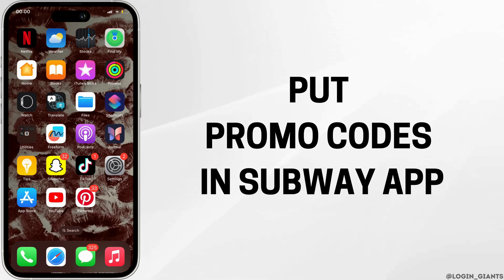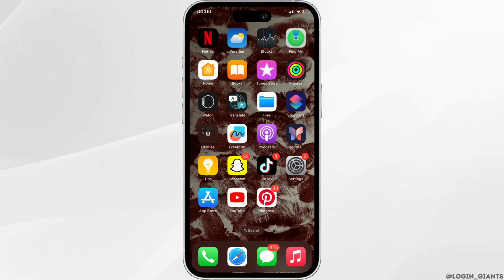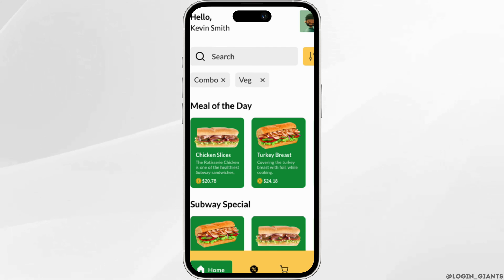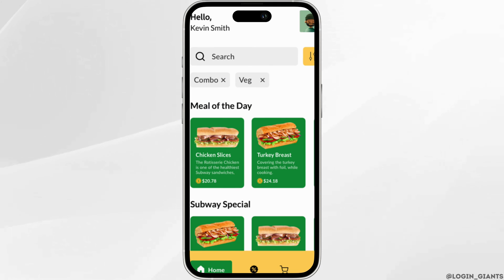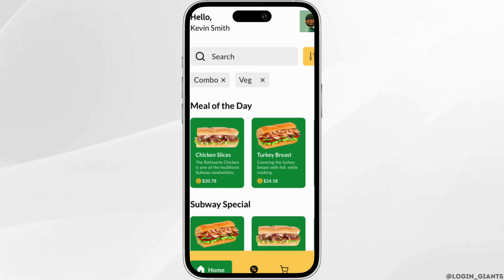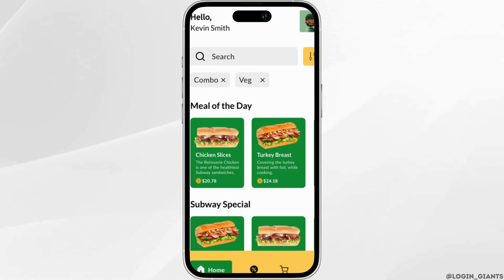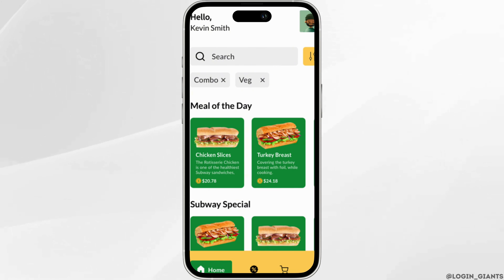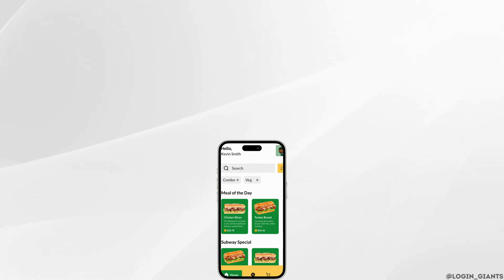How to Put Promo codes in Subway App 2024 - Complete Guide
Want to save on your next Subway order? This complete guide for 2024 shows you how to input promo codes into the Subway app, ensuring you get discounts on your favorite sandwiches, salads, and more.

In this tutorial:
0:00 - Introduction
0:05 - How to Put Promo Codes in Subway App 2024 - Complete Guide

Learn step-by-step how to navigate the Subway app and apply promo codes effectively. Whether you're ordering a quick lunch or planning a meal for several people, this guide helps you secure the best deals available.

Enjoy your Subway meals at a discounted price today!